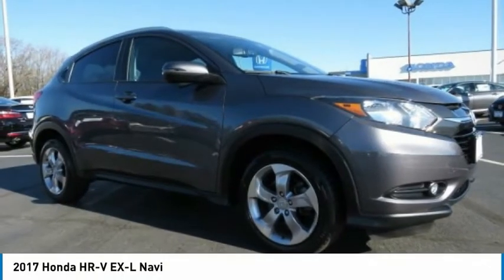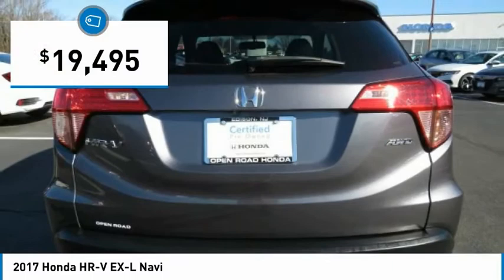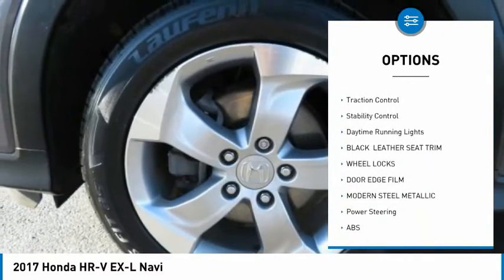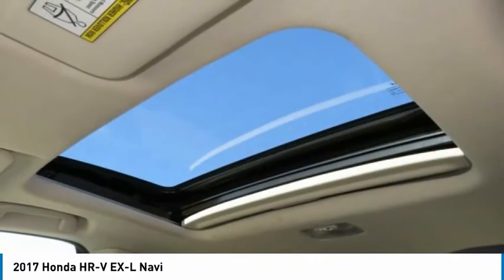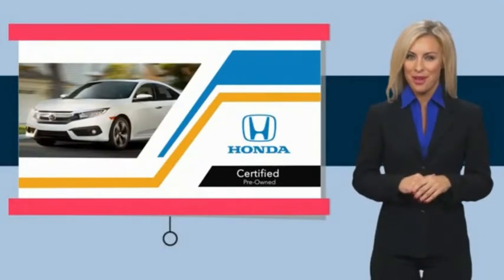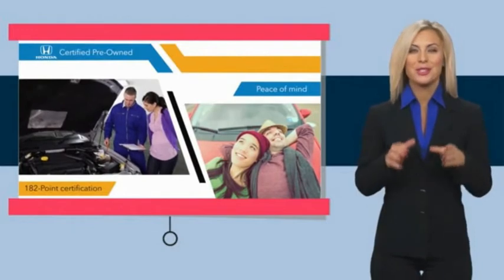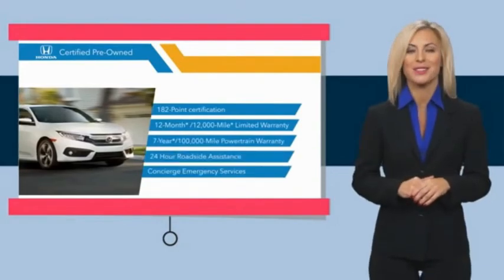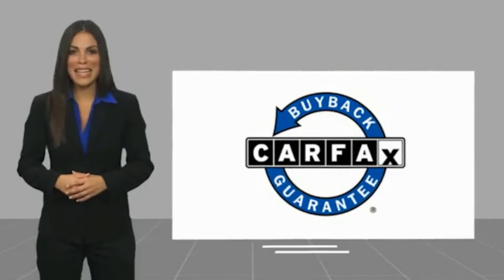2017 Honda HR-V Edison NJ 11437P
2017 Honda HR-V EX-L Navi

CARFAX 1-Owner, Honda Certified, Excellent Condition, ONLY 40,143 Miles! EPA 31 MPG Hwy/27 MPG City! NAV, Sunroof, Heated Leather Seats, Alloy Wheels, All Wheel Drive, Non-Smoker vehicle, Balance of Factory Warranty if applicable CLICK ME!KEY FEATURES INCLUDELeather Seats, Navigation, Sunroof, All Wheel Drive, Heated Driver Seat Rear Spoiler, MP3 Player, Keyless Entry, Privacy Glass, Steering Wheel Controls. Honda EX-L Navi with Modern Steel Metallic exterior and Black interior features a 4 Cylinder Engine with 141 HP at 6500 RPM*. Non-Smoker vehicle, Balance of Factory Warranty if applicable, Non-Smoker vehicle, Balance of Factory Warranty if applicableEXPERTS CONCLUDEEdmunds.com's review says The steering has a pleasant and natural feel to it. It gives you confidence as you steer the HR-V around turns. It's also an easy car to wield around in tight parking lots.. Great Gas Mileage: 31 MPG Hwy.PURCHASE WITH CONFIDENCECARFAX 1-Owner 7-year/100,000-Mile Powertrain Warranty (from original in service date) , Vehicle History Report , NO Deductible , 182-point inspection by factory-trained technicians on all Honda Certified vehicles, 24 Hour Roadside Assistance includes, towing, lock-out assistance, tire change and fuel delivery. SiriusXM free three-month trial on eligible factory equipped vehicles, Vehicles purchased after the New Vehicle Warranty expires: Honda adds 1-year/12,000-mile Warranty, Up to two complimentary oil changes within the first year of ownership, Certified Warranty is transferable if vehicle is sold to a subsequent private owner, HondaCare extended service plans are available for purchase, if desired, Vehicles purchased within the New Car Warranty period: Extends the Warranty to 4-years/48,000 milesHorsepower calculations based on trim engine configuration. Fuel economy calculations based on original manufacturer data for trim engine configuration. Please confirm the accuracy of the included equipment by calling us prior to purchase.